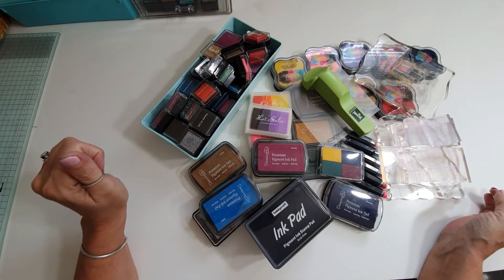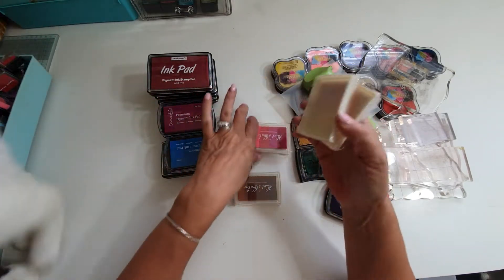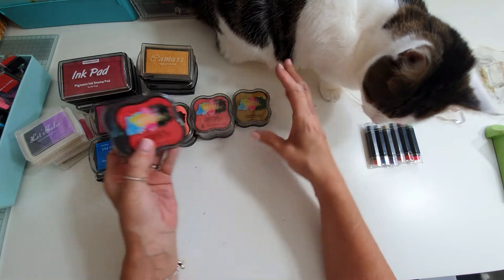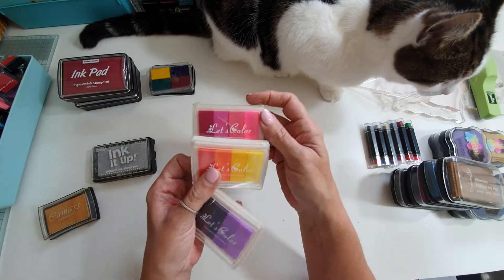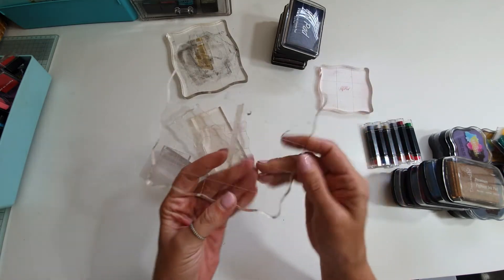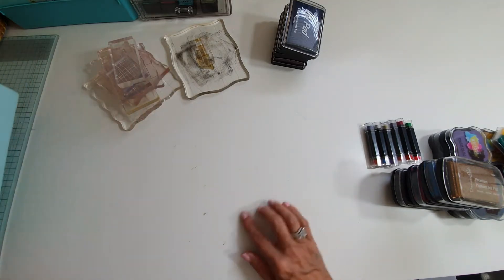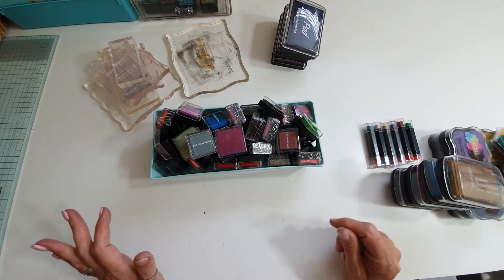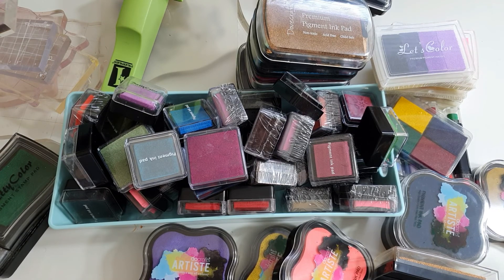Craft items destash #2 ink pads and stamp blocks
channelle.stampinup.net
channelle wise on facebook